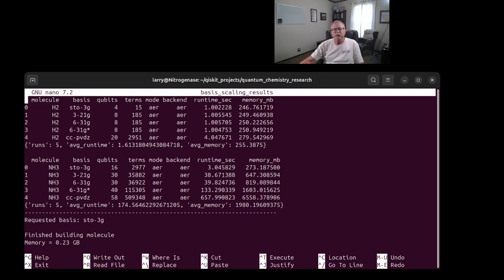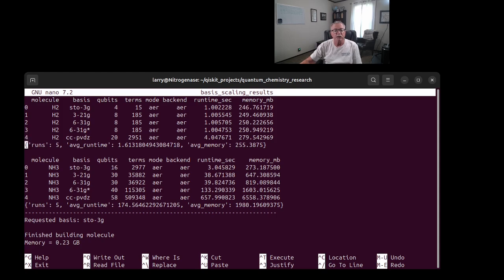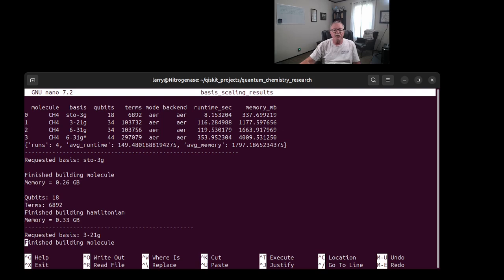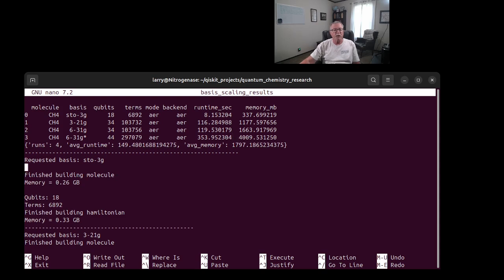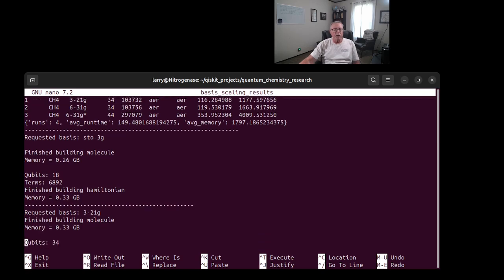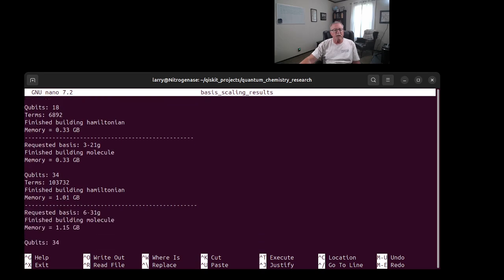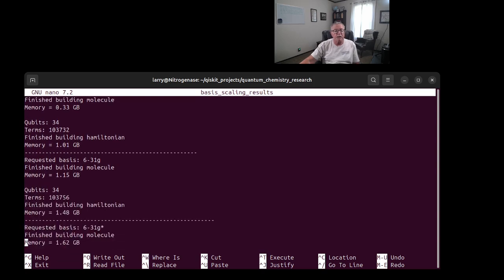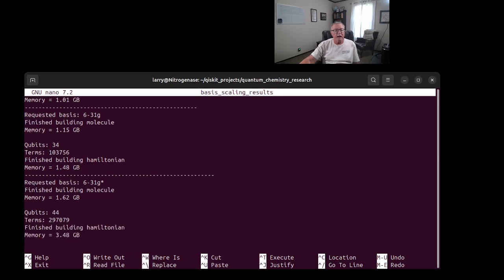Quantum Chemistry Program Evolves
The learning process with memory overload mapping the CH4 molecule leads to total change from focus on one experiment to version control and backup server and total change to the quantum chemistry framework.